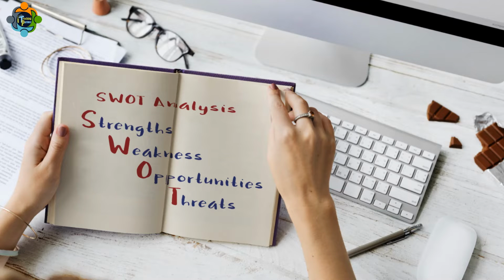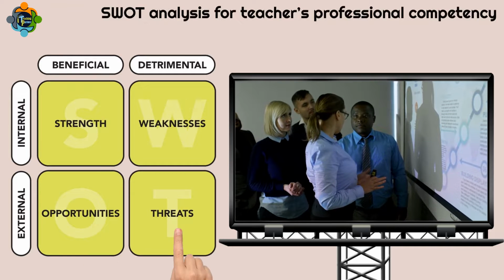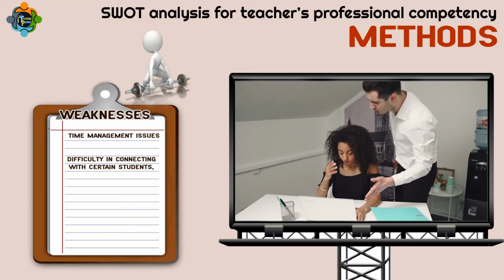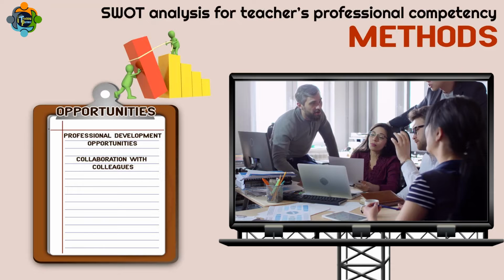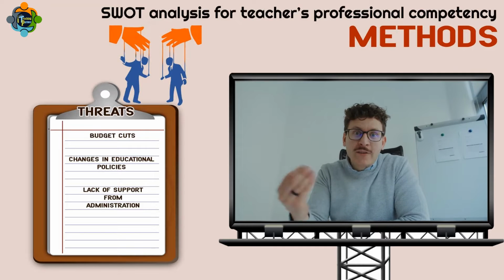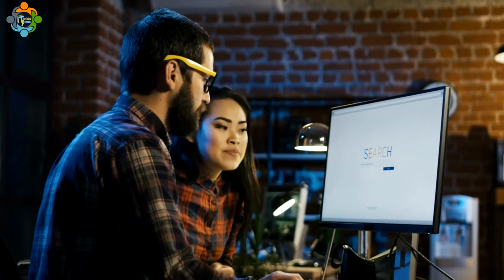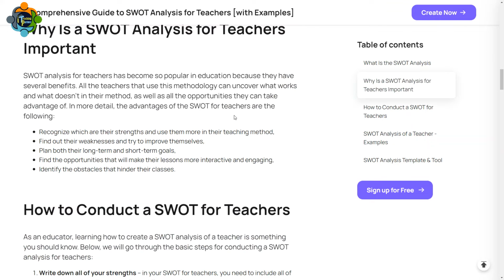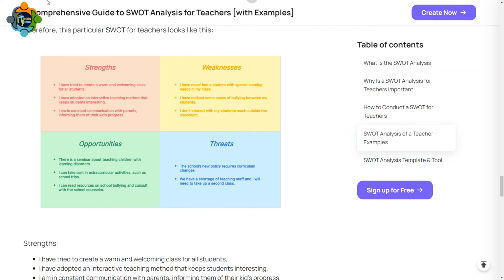SWOT analysis for teacher’s professional competency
Important Link

A SWOT analysis is a strategic planning tool used to evaluate the Strengths, Weaknesses, Opportunities, and Threats involved in a project or in this case, a teacher's professional competency. The analysis aims to identify internal and external factors that may impact the teacher's effectiveness and professional development.

Strengths: In the context of a teacher's professional competency, strengths may include attributes such as subject matter expertise, effective communication skills, innovative teaching methods, strong classroom management, and the ability to connect with students on a personal level. These are internal factors that contribute positively to the teacher's effectiveness.

Weaknesses: Weaknesses in a teacher's professional competency could encompass areas such as limited technological proficiency, difficulty in adapting to diverse learning styles, challenges in maintaining student engagement, or struggles with time management. These are internal factors that may hinder the teacher's effectiveness and professional growth.

Opportunities: Opportunities for a teacher's professional competency may involve access to professional development programs, advancements in educational technology, collaboration with other educators, or the chance to implement new teaching strategies. These are external factors that can positively impact the teacher's professional development.

Threats: Threats to a teacher's professional competency could include budget constraints affecting access to resources, changes in educational policies, increasing student diversity, or external pressures that may impact the teacher's ability to perform effectively.